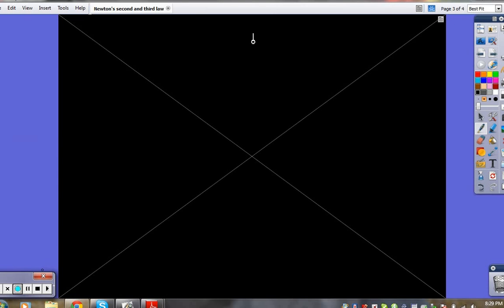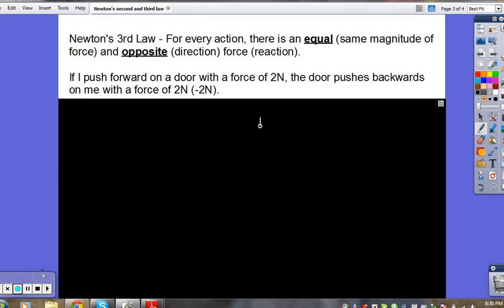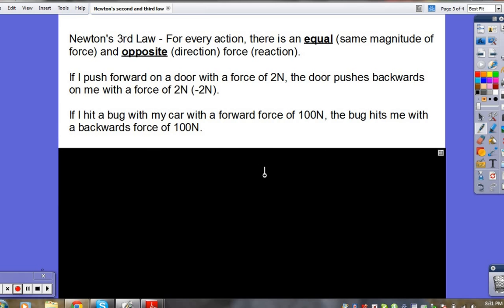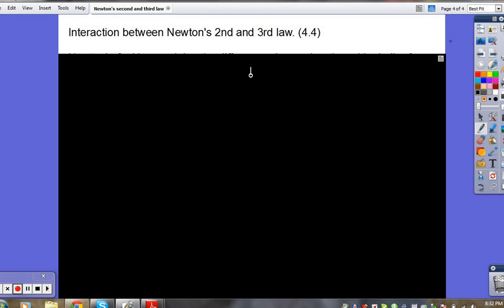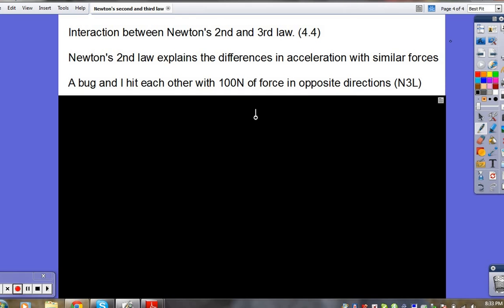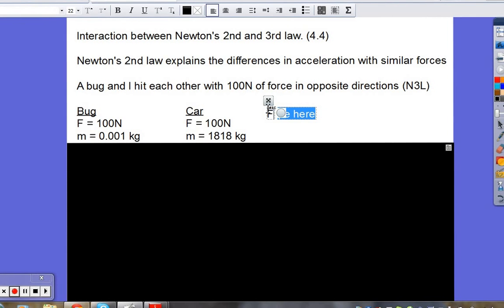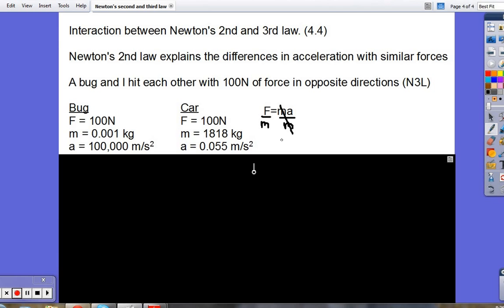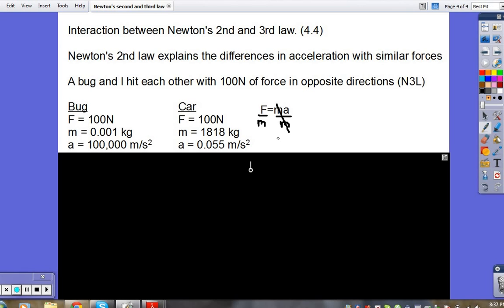N2and3lawpart2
This part 2 of Newton's 2nd and 3rd laws.